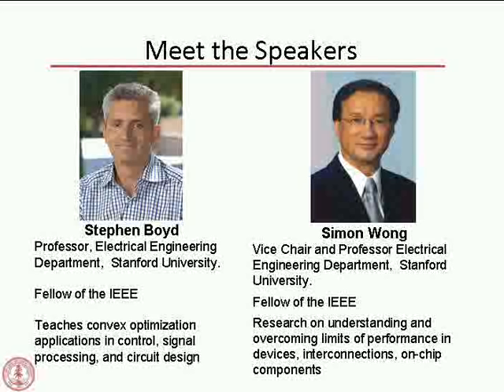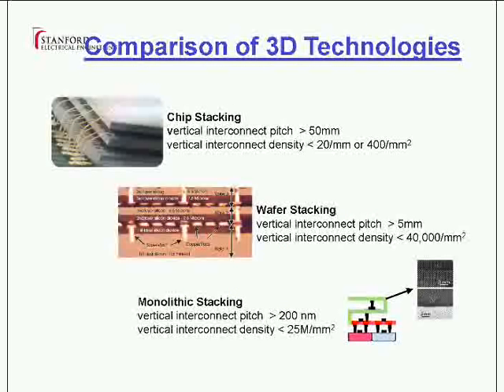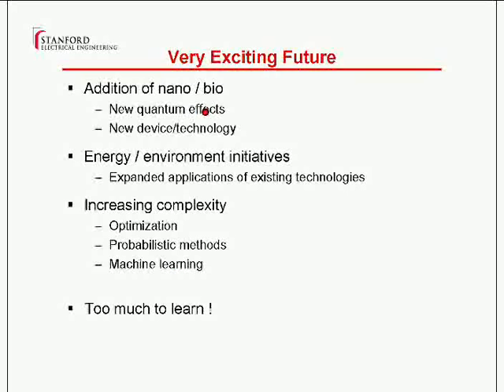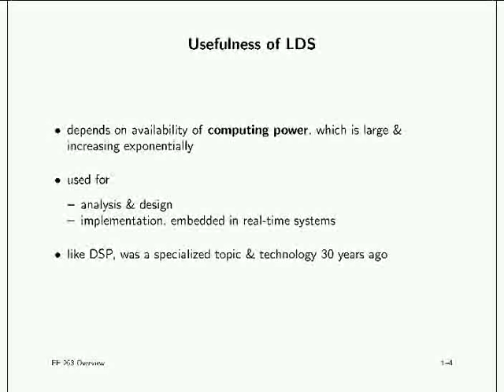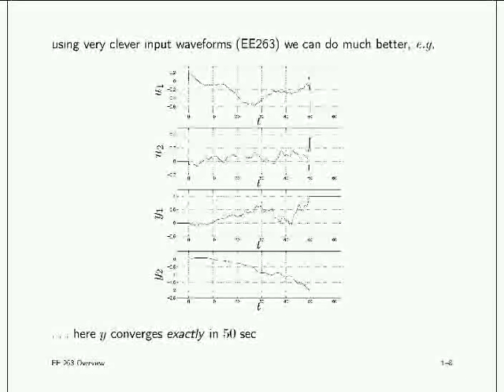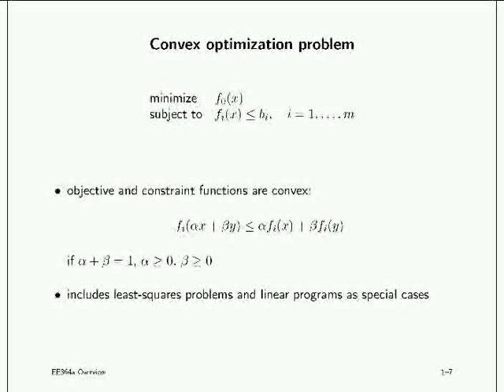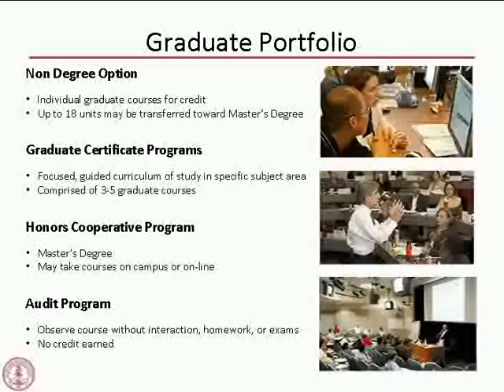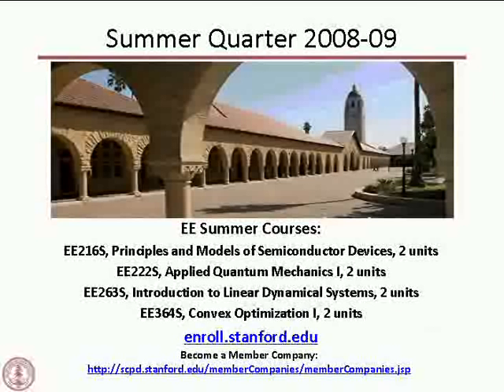Innovations in Electrical Engineering - Stanford EE Opportunities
Innovations in electrical engineering have led to major applications and products that fundamentally alter our lifestyles -- from personal computing to environmental sensing. How will we tackle the opportunities and challenges ahead in this dynamic and changing field? Simon Wong, Stanford University's Vice Chair of Electrical Engineering, and Stephen P. Boyd, Professor of Electrical Engineering, will discuss these challenges and several new EE courses that can help you capture these emerging opportunities.